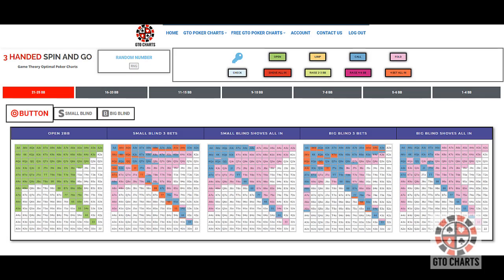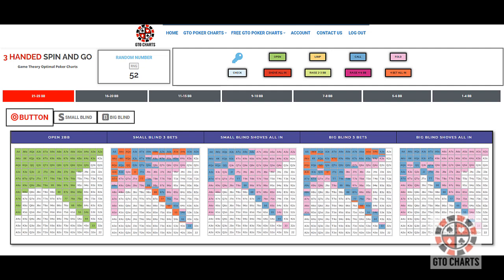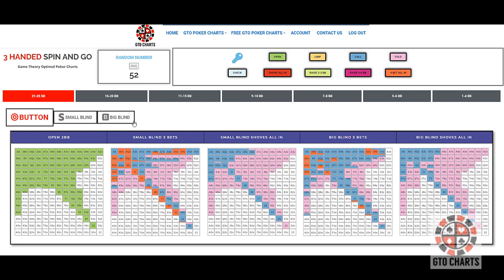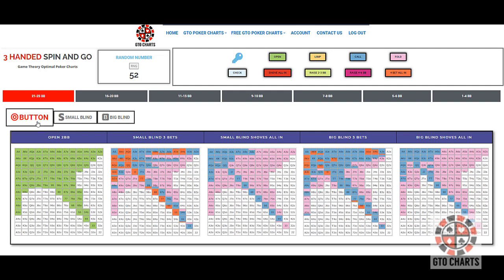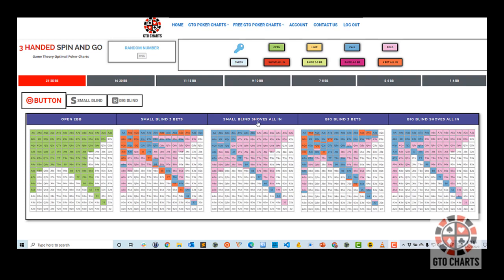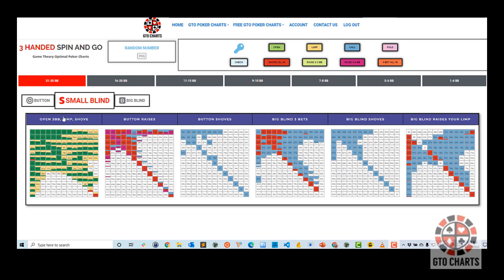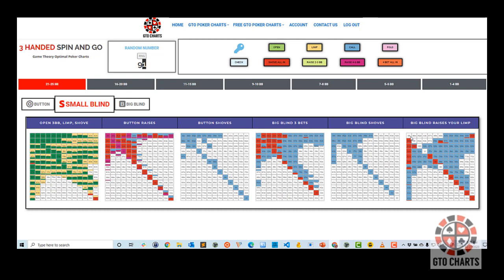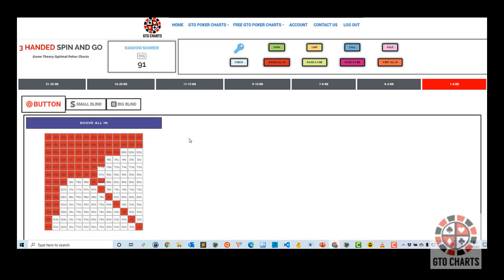Spin and Go GTO Poker Charts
The Charts everyone's been waiting for are finally here. Game Theory Optimal 3 Handed Spin and Go Poker Charts.